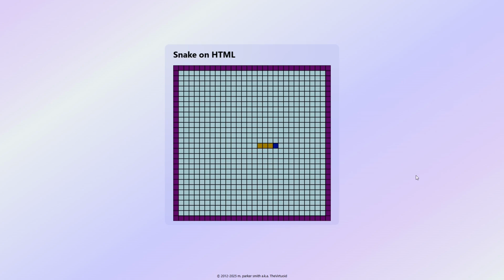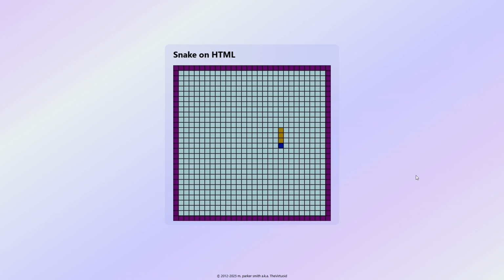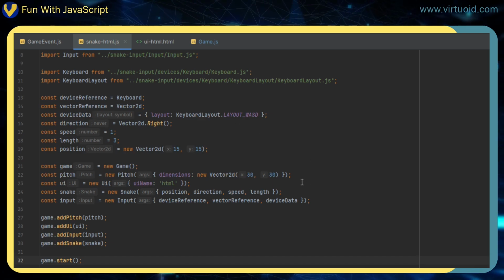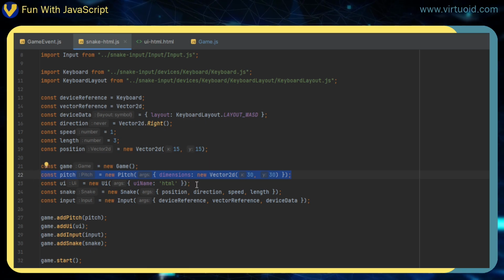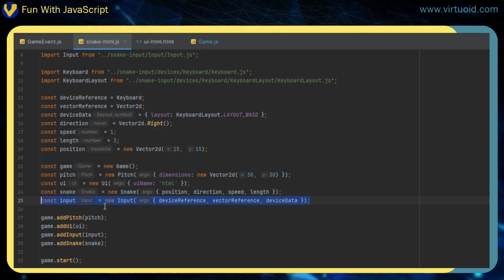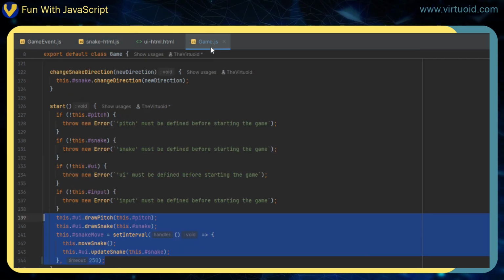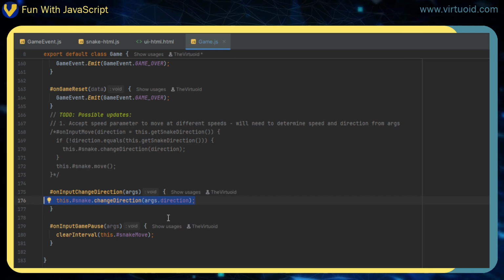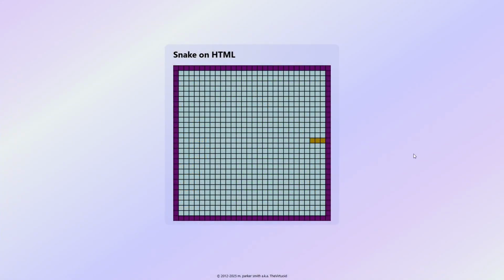There's a Snake in my boot! Yes, we have the first live snake.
Hello, all my JavaScript friends! This is just a sneak-peek into the Snake game, where I thought "Hey! Let's test to see if my theory on the game design worked". And ... it did! Take a look at the snake as it moves across an HTML screen, and take a quick peek at the code. Enjoy!

Pixel Monsters!